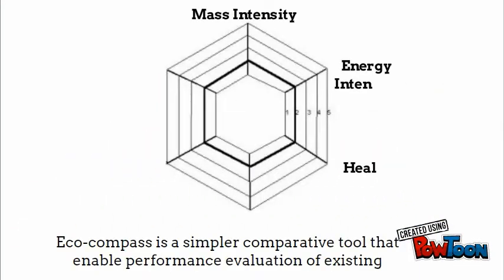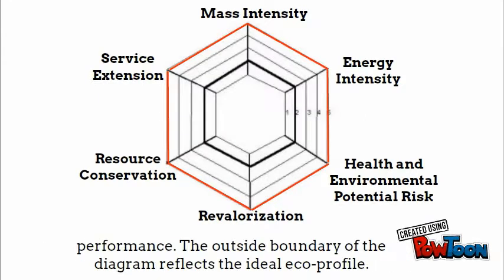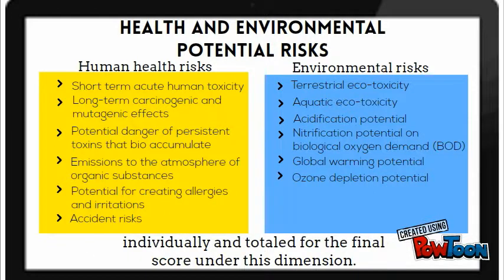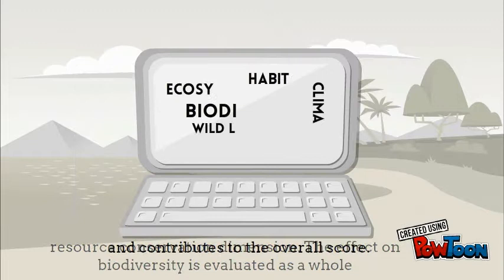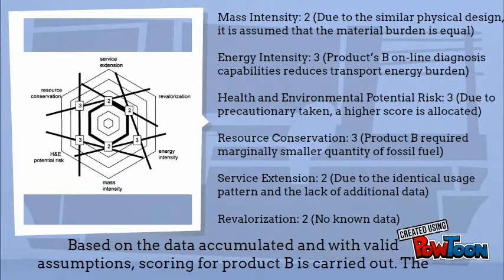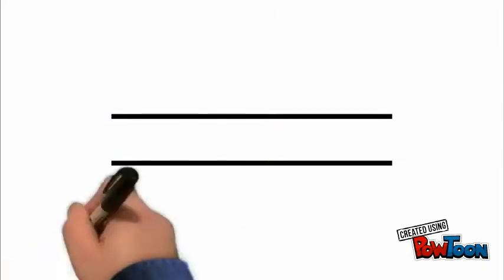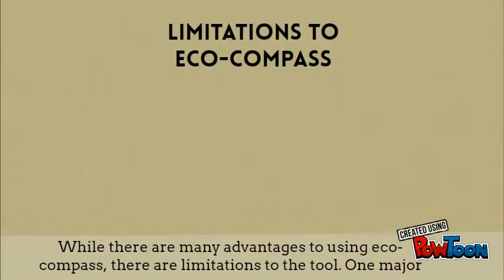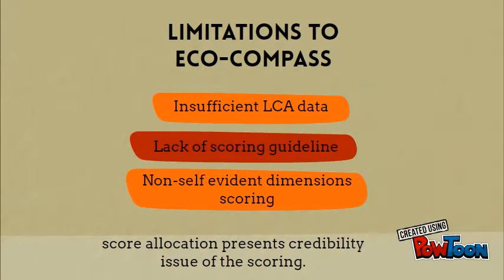Part 2 (Eco-compass)